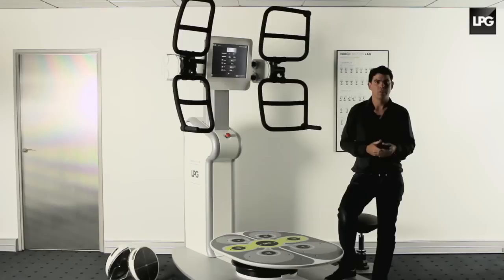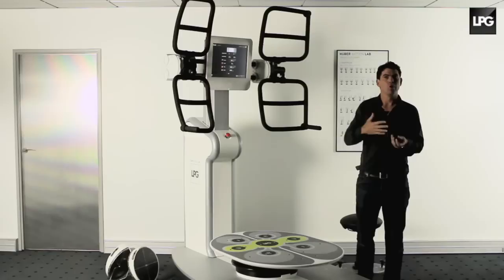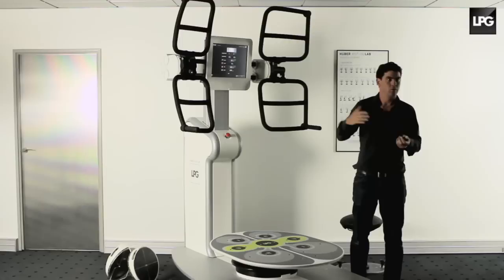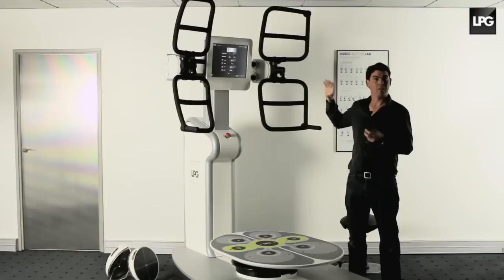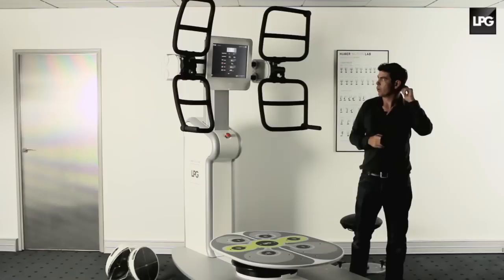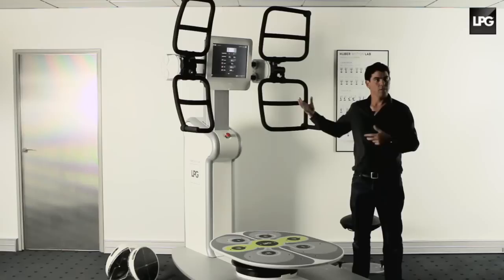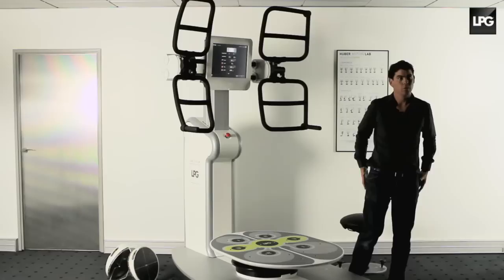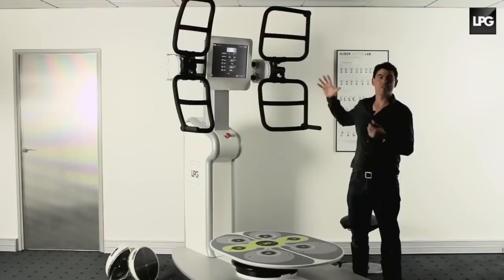Maximum fat-burning in minimum time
Sessions last for about 30 min and are accessible by all. You don't necessarily sweat on Huber Motion Lab, it really depends on the intensity of the exercise. If one of your objectives is to burn fat, the intensity should not be too high or else you would burn sugar instead of fat. Many people think you have to run hard to burn fat whereas running 40 min at a medium pace while talking does burn fat. This is the case with Huber Motion Lab: you work at 63% of your theoretical maximum frequency, that is to say 220 minus your age, which is not a high intensity. This is precisely intended to burn fat and not sugar. This is why we are so sharp with this fat burning machine burning and works on very specific muscles.

Another interesting thing about fat burning compared to other machines is that you can select the specific area where you want to lose fat.  Generally, when you run, you lose fat around the arms and breast (for women). Here, you can lose on hard-to-reach areas such as buttocks and gluteo-femoral fats.

This is due to, what we can call, permanent stress, as you will have to work at a high level of strength with various exercises that allow to reach different body parts. And you will have to keep focusing on targets at the same time. That is what produces a very important adrenalin release, which burns fat so quickly.